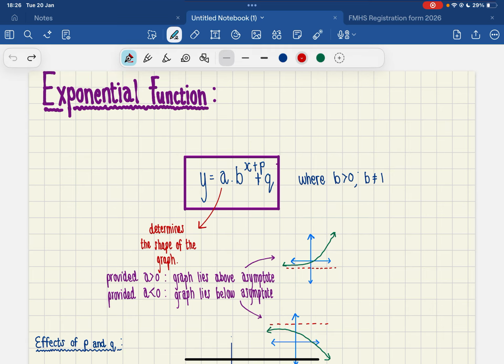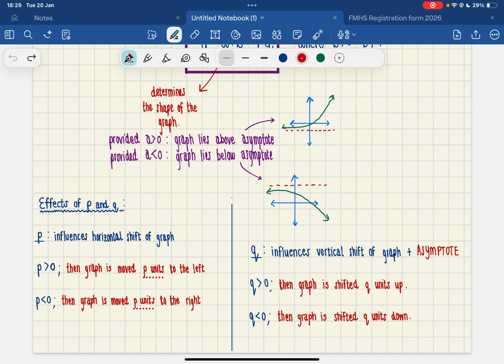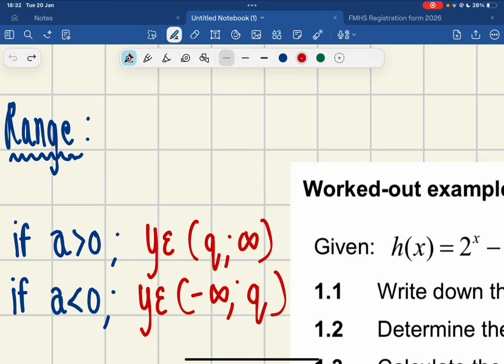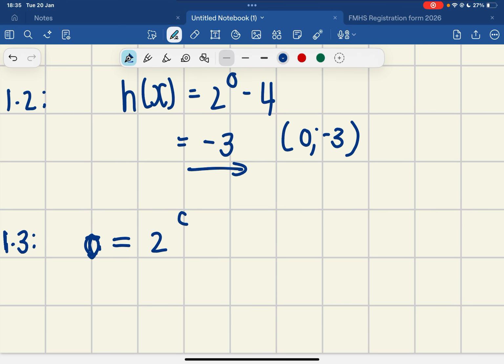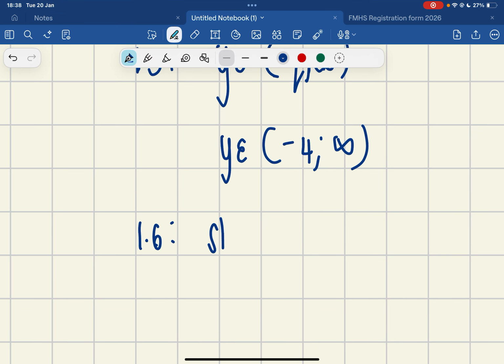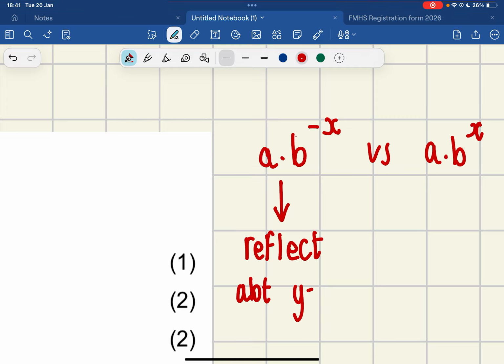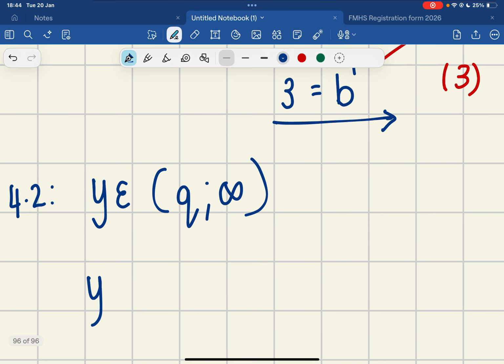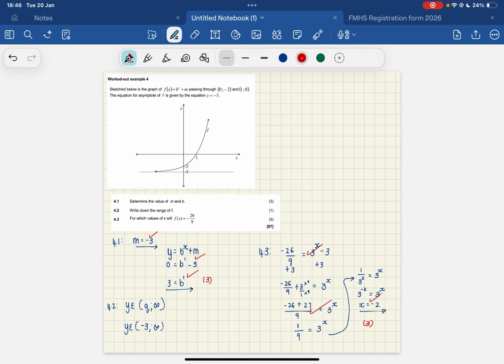Grade 12 Mathematics: Exponential Functions + Past Paper questions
Master the Hyperbola in this Grade 12 Mathematics tutorial! We dive deep into the process of determining the equation of a hyperbola from given graphs and information.

Whether you're prepping for finals or just need a refresher on horizontal and vertical asymptotes, this step-by-step guide breaks down the standard form so you can tackle any exam question with confidence.

What we cover:

Identifying the horizontal and vertical asymptotes (p and q values).

Substituting a point to solve for the stretch factor (a).

Writing the final equation in standard form.

Common exam pitfalls to avoid.